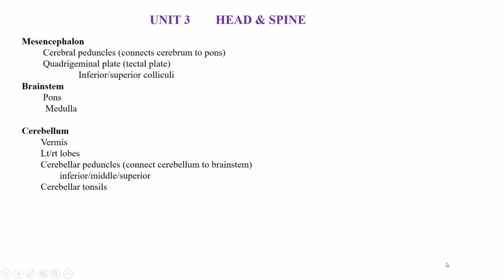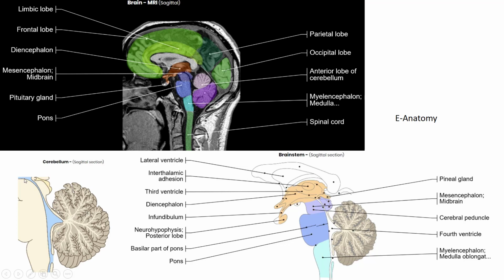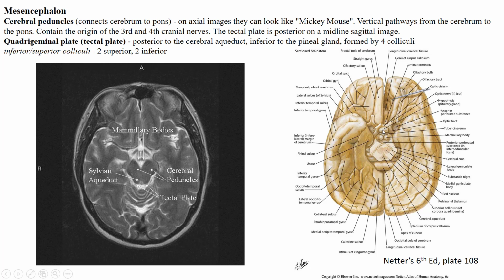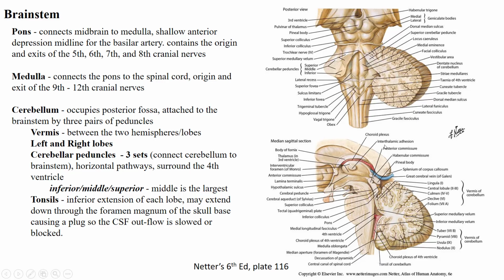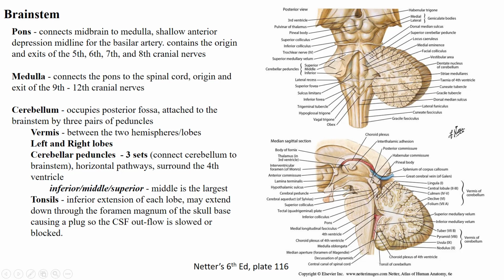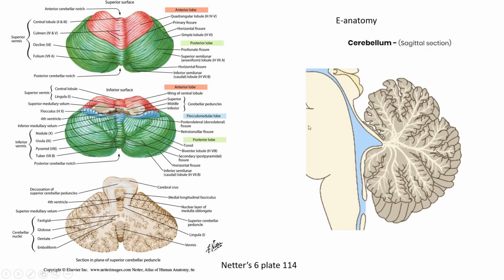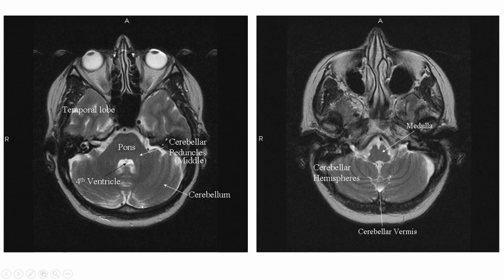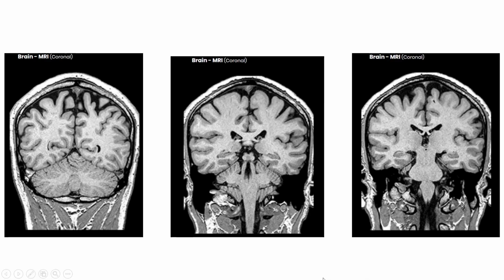Brain Mesencephalon Brainstem and Cerebellum